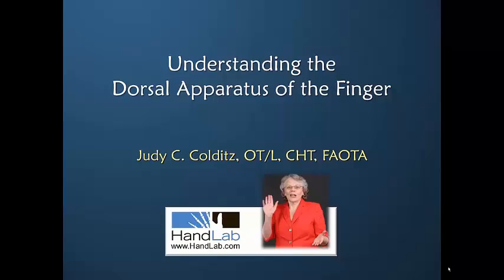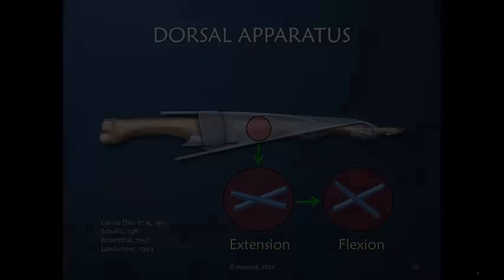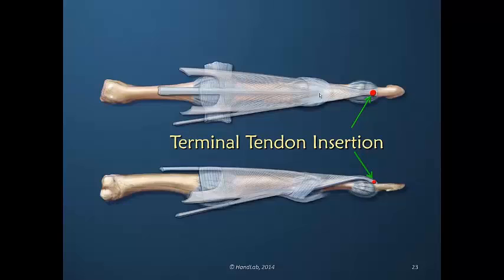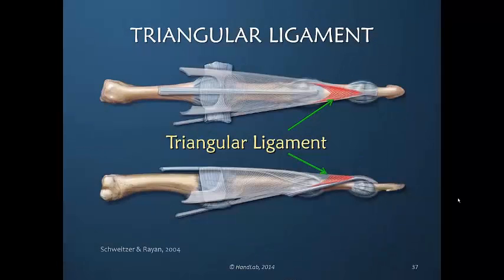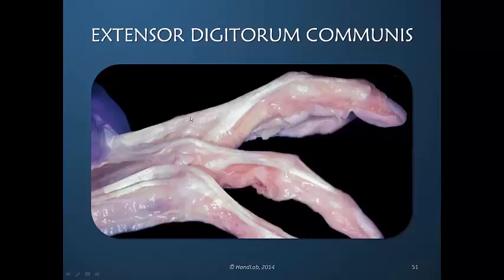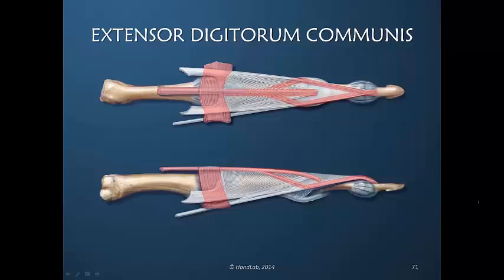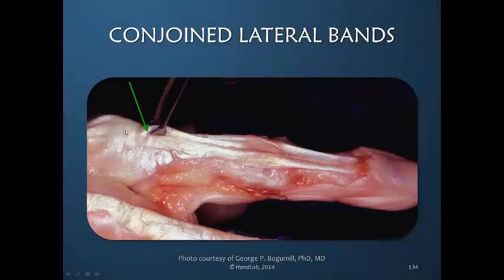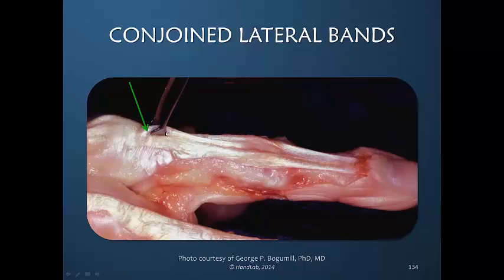Understanding the Dorsal Apparatus of the Finger Preview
This two hour lecture unravels the puzzle of the dorsal apparatus of the finger. Understanding the complex structures within the dorsal apparatus allows you to comprehend the intricate movement balance of the finger.  Using custom professional anatomical illustrations, the anatomy comes alive, giving you an in-depth appreciation of how this anatomy works. This course is the first part of six lectures that are intended to be viewed in sequence.